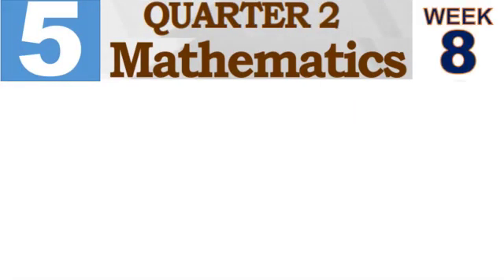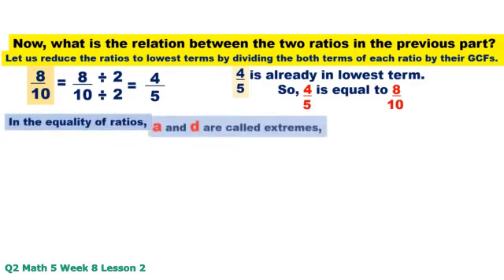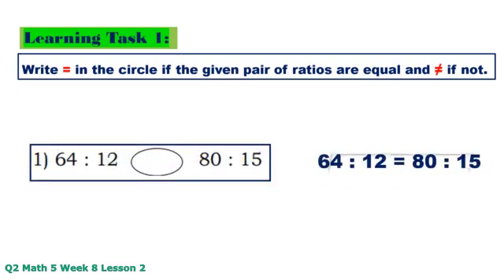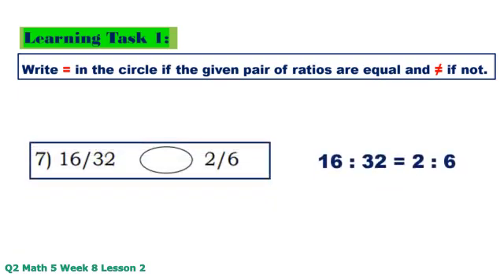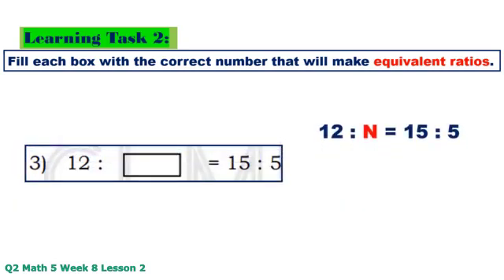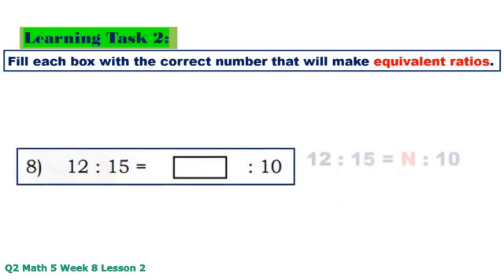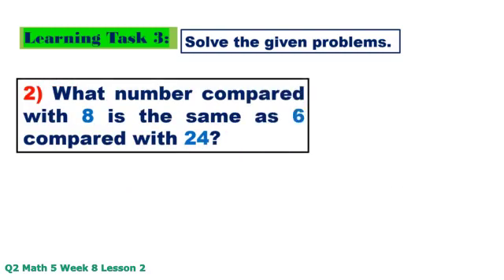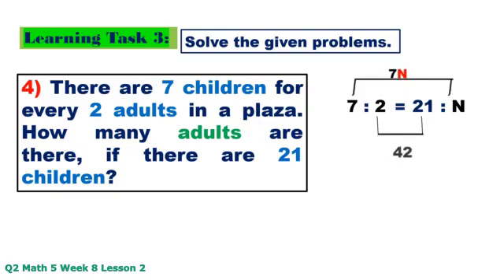Q2 MATH 5 WEEK 8 LESSON 2 || EQUIVALENT RATIOS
TQ2 MATH 5 WEEK 8 LESSON 2 || EQUIVALENT RATIOS

QUARTER 2 COMPLETE VIDEOS

WEEK 4 Lesson 1 - MULTIPLICATION OF DECIMALS UP TO 2 DECIMAL PLACES BY 1 TO 2 DIGIT WHOLE

WEEK 1 Lesson 1 - PLACE VALUE AND THE VALUE OF A DIGIT OF A GIVEN DECIMAL NUMBERS THROUGH